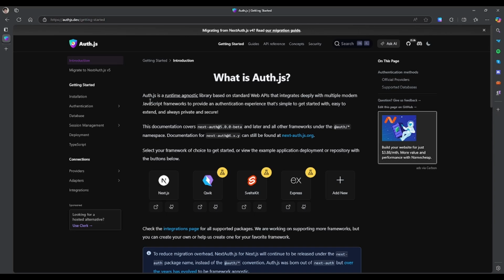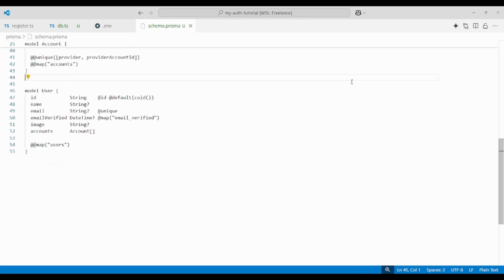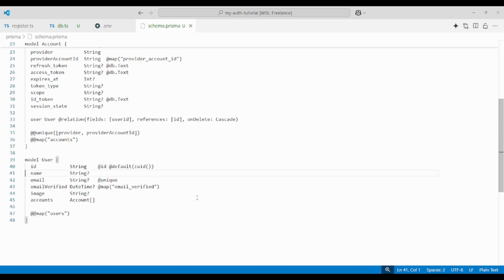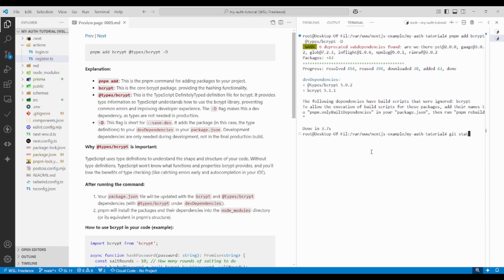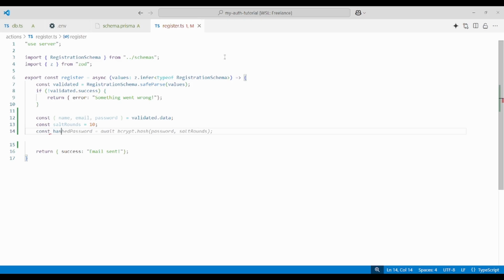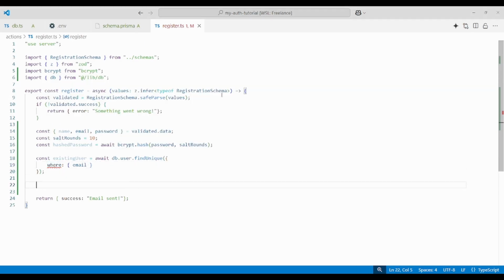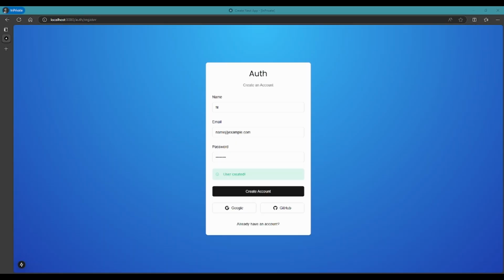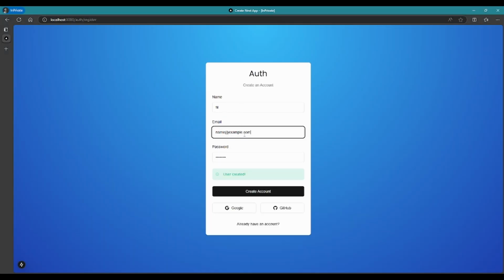NextJS Auth Episode 11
In this video, I'll guide you through saving form data to a database.